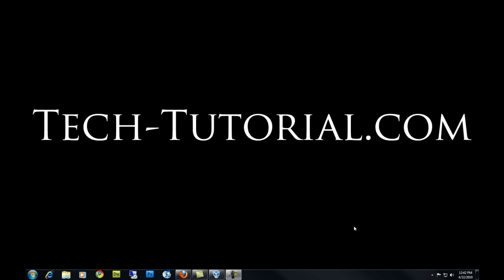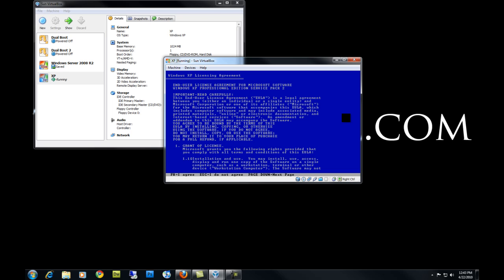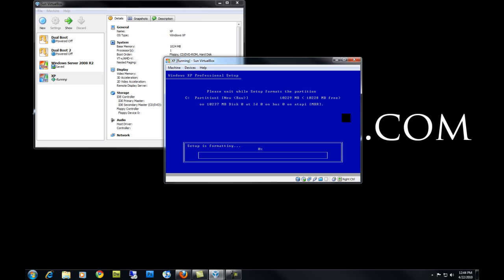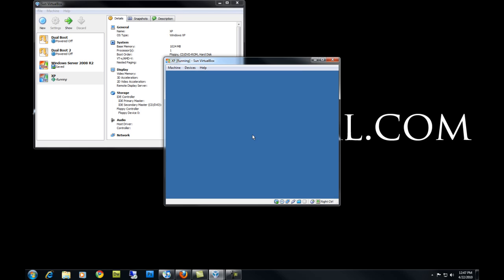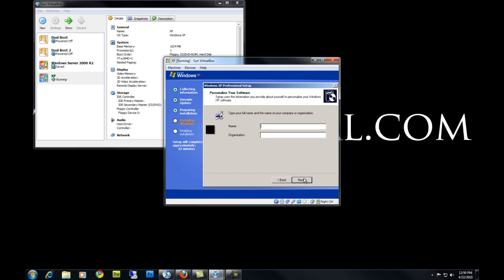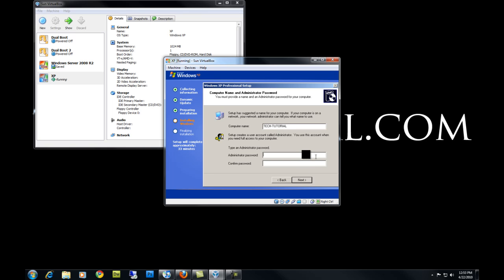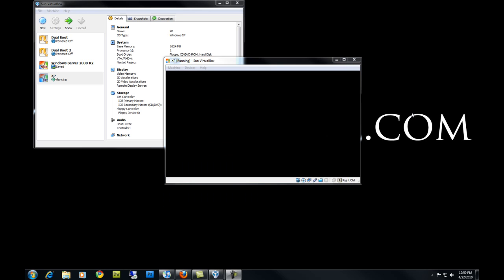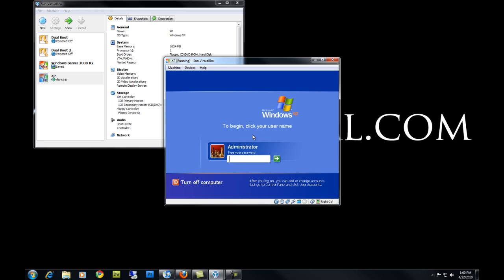Tutorial: How to Install Windows XP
In this video you will learn how to install how to install windows XP.

**REQUIREMENTS**
Windows XP CD
Computer or Virtual machine.